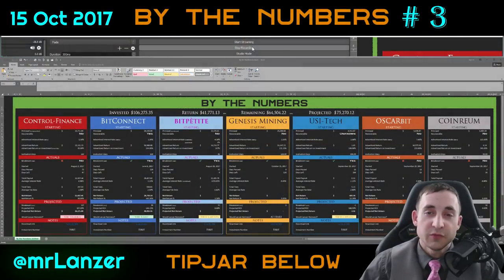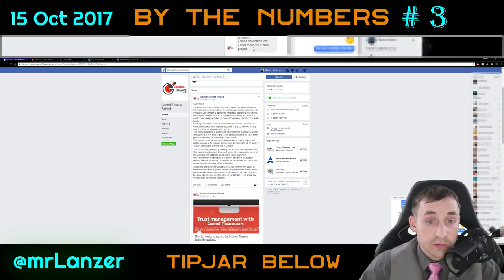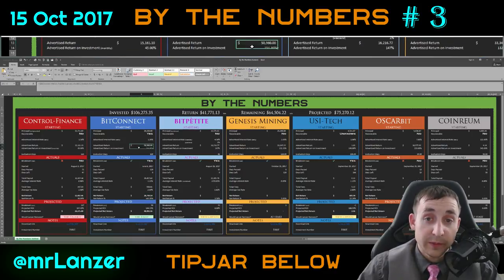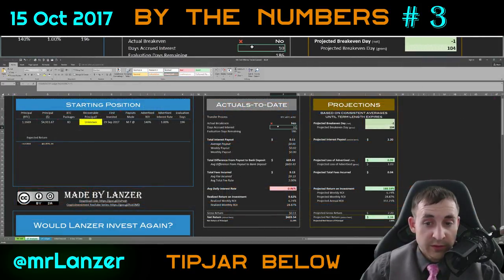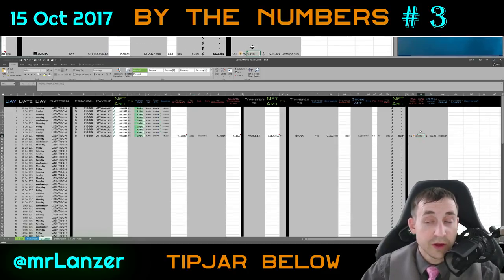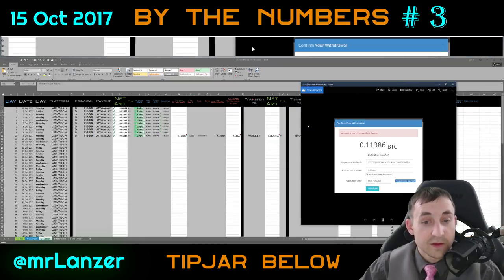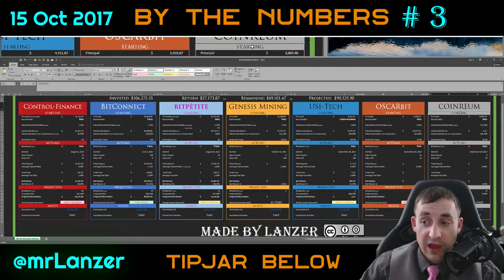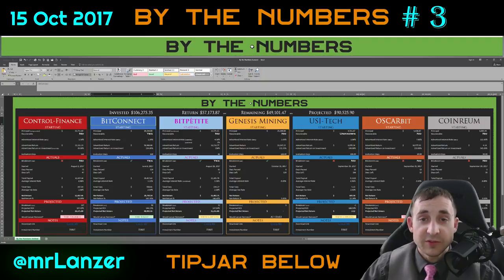By the Numbers #3: $106,000 Invested, BitConnect, OSCARbit, Control-Finance, USI-Tech, others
See timestamps below for easy navigation.
0:00, Intro
0:15, Need help please
1:01, Control-Finance
3:01, BitConnect
5:26, Bitpetite
6:18, Genesis Mining
6:26, USI-Tech
12:46, OSCARbit
14:00, COINREUM
14:21, Concluding Remarks

TIP JAR
[[Bitcoin]]   1GmGfLaqJLxSw7oW1JMsKNtMcRFzTgMLzA
[[Ethereum]]   0xdcccc0b39ddc57fd2be057916bc8d368b3e5e779
[[Litecoin]]   LcaP89xYYR7NDpJGvWn5M2rMuPuZDkPdSx
[[Bitcoin Cash]]   1CibtXYtAeSqy29dooikQRfrkNvqf3f3ad
[[NEM]]   NBQ73BYLVGMO7L2WFG2VVOJHOBWWJKW7D3V7UE4E
[[DASH]]  XqsiaFh34xb1ZpVe5KcaZfLZyHb1ssxQfm